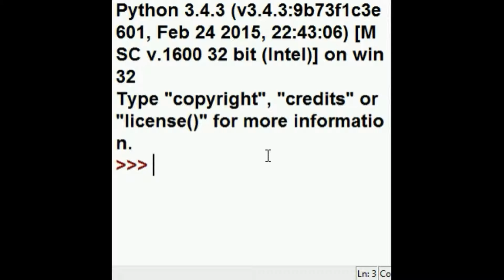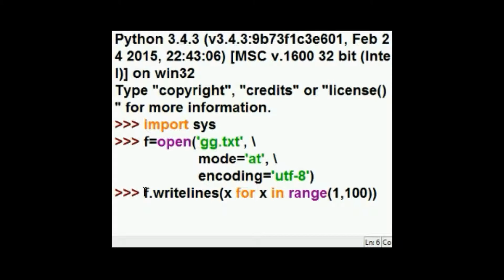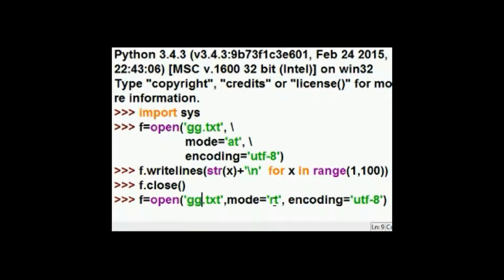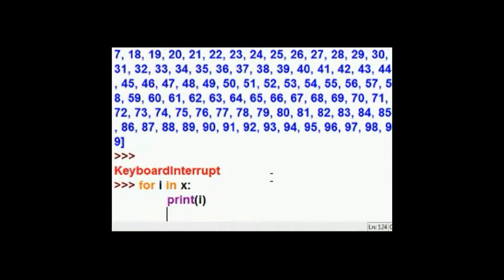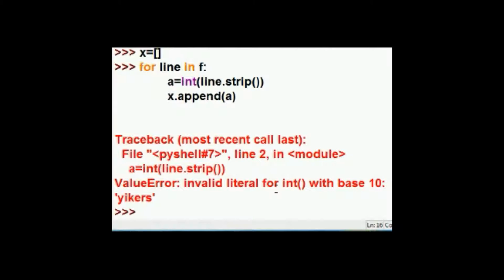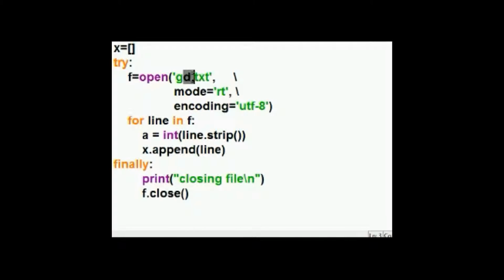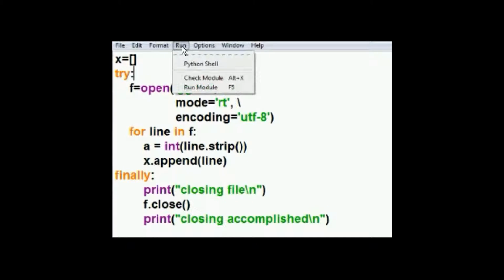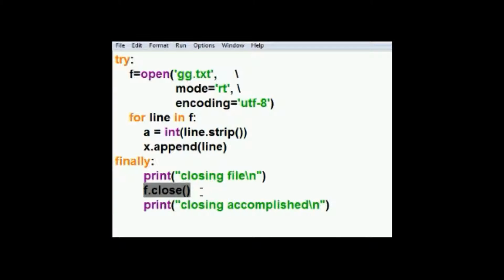Python try finally text file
I open a text file, populate it with nbrs,close it.
Next, I  re-open it, display it, close it.
Then I tinker with the data to gen an err
Finally I demo try & finally to deal with closing the file post err.